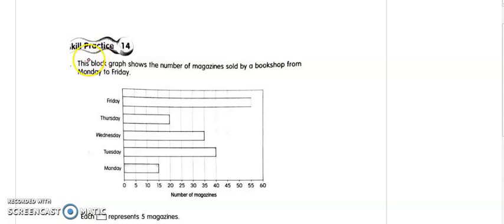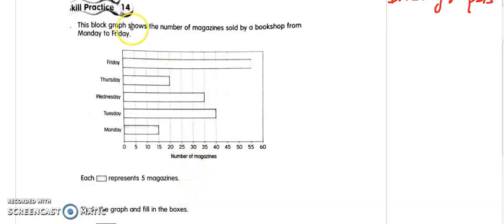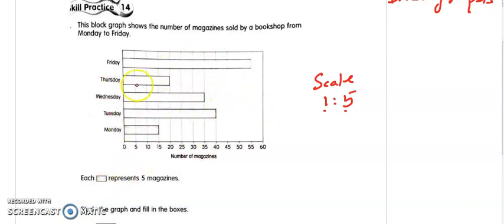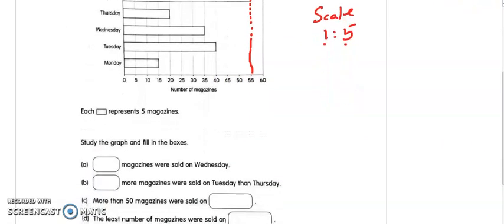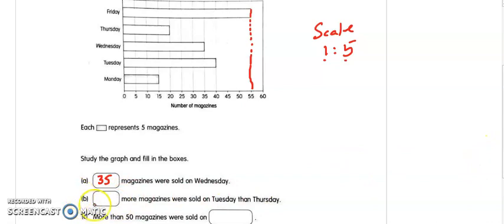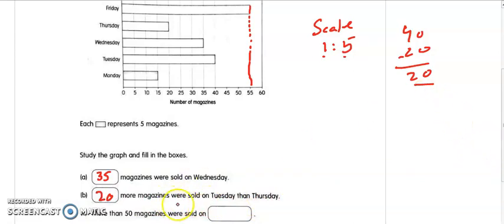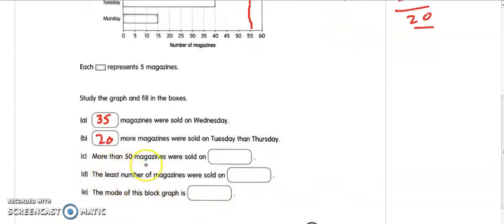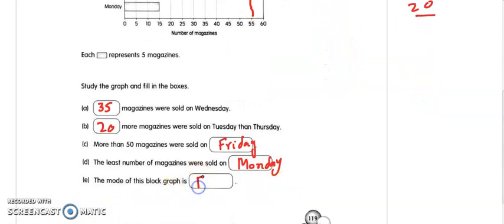class 2 math skill practice unit block graph lesson 1